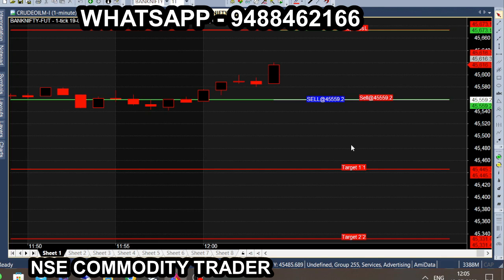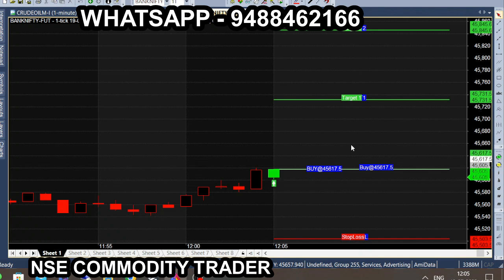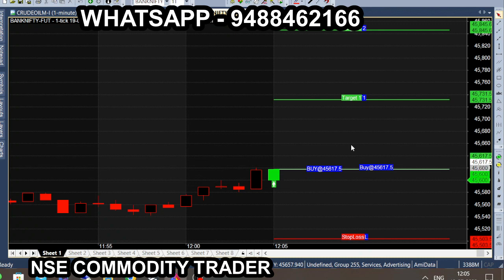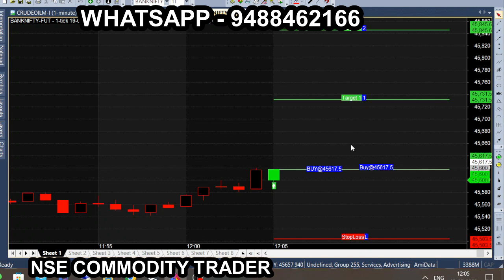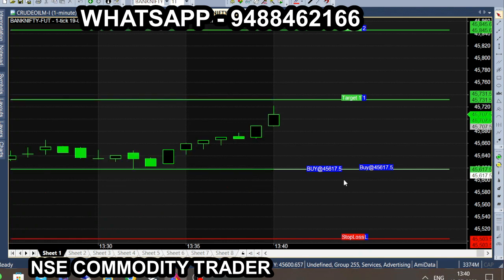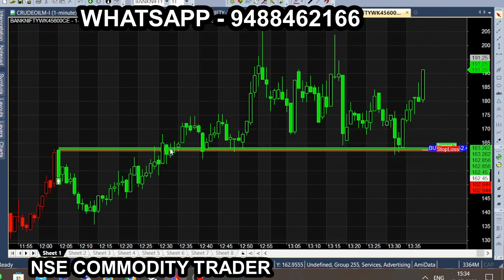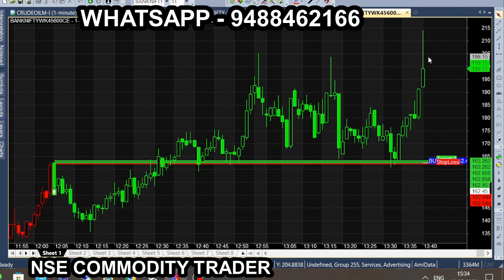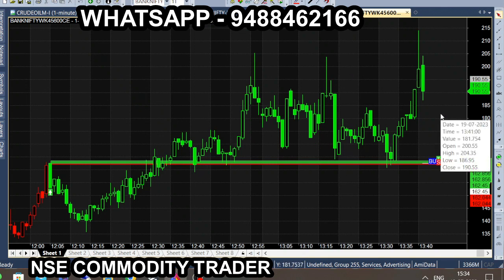50 Point at the money option trading Choosing Options Strike Price - Out of the Money, In the Money